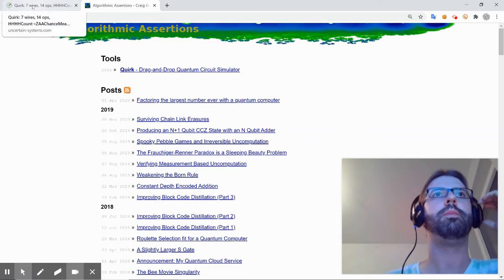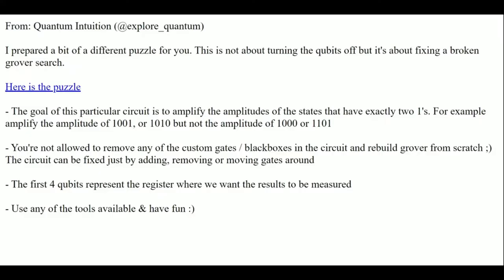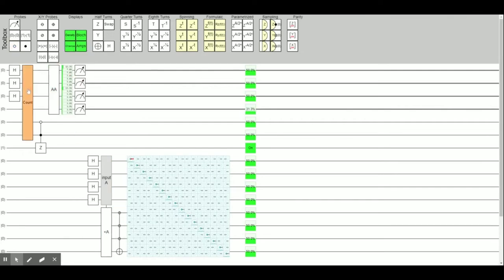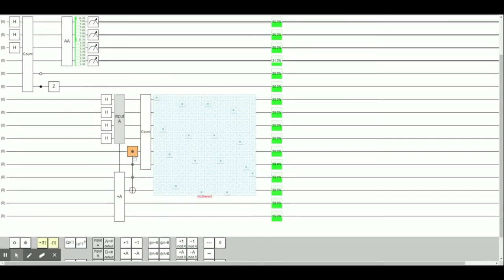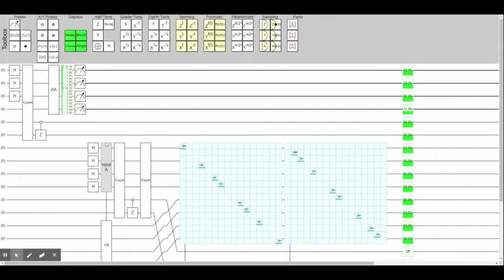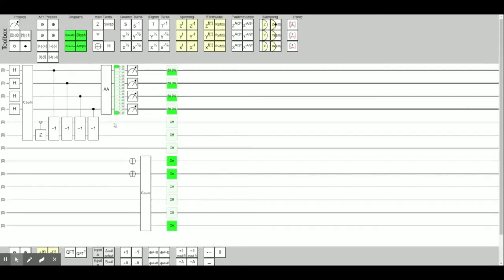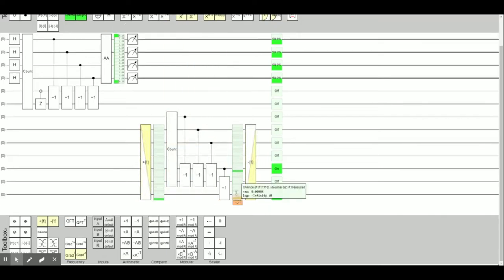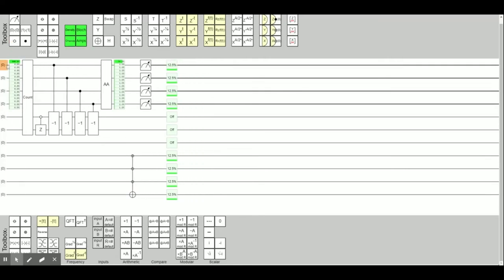Turn the Qubits Off! with Craig Gidney - Creator of Quirk